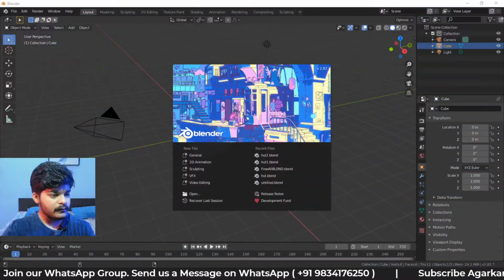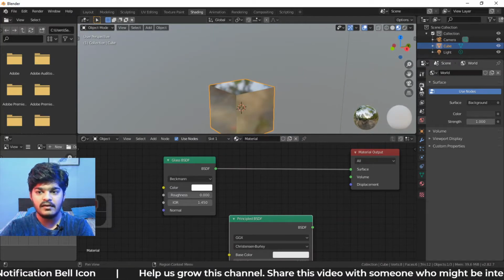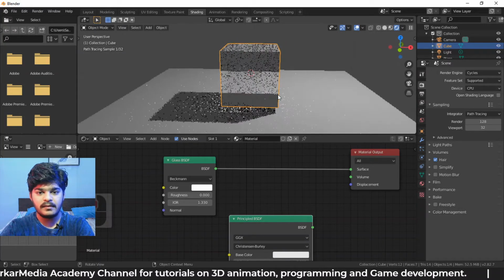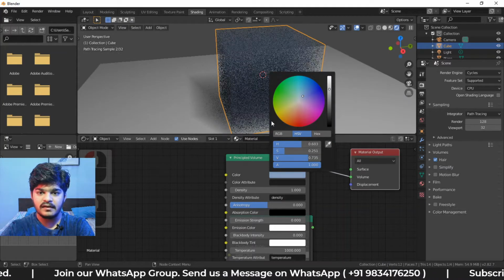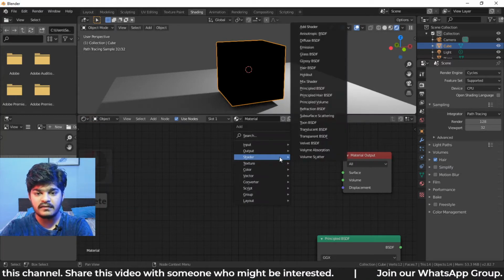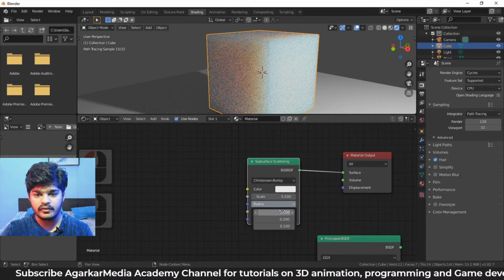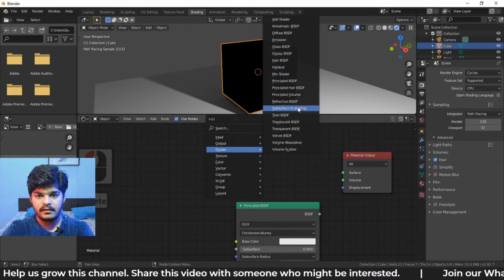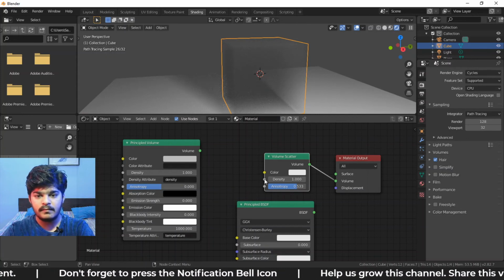Shaders | Blender Tutorial #21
In this video, we look at how to add various shaders in Blender,

We can create awesome textures using just shaders given in Add shader.

beginner tutorial for blender
beginners guide to blender
shaders
glass shader
noise
diffuse shade
emission shader
hair shader
all about shaders
shading
quick blender tutorial
easy blender tutorial
ducky3d
cggeek
cgcookie
cgmatter
defaultcube